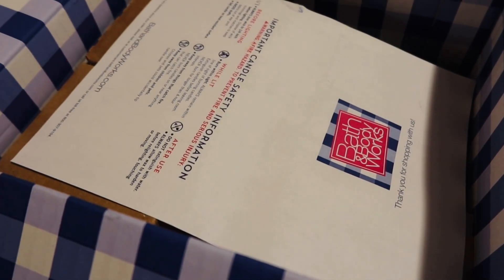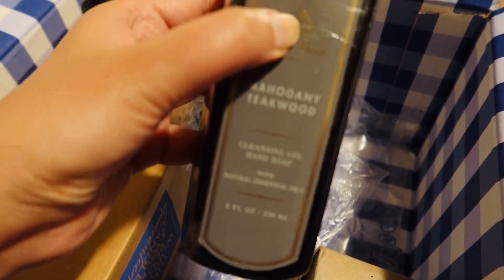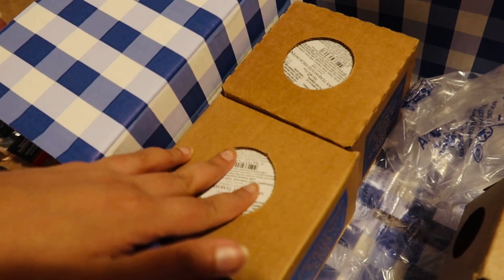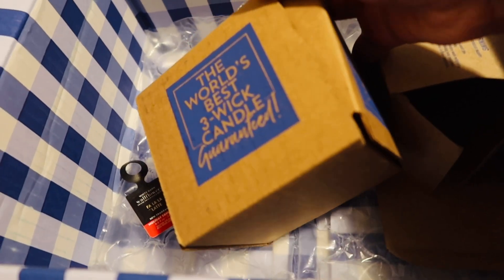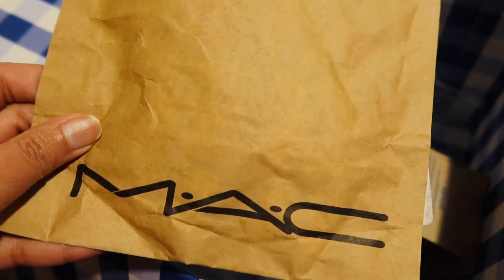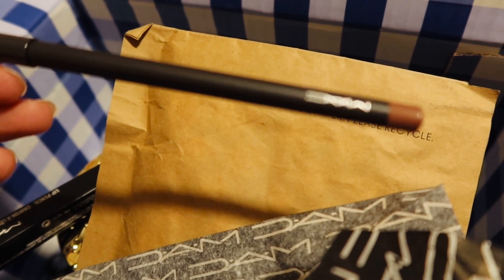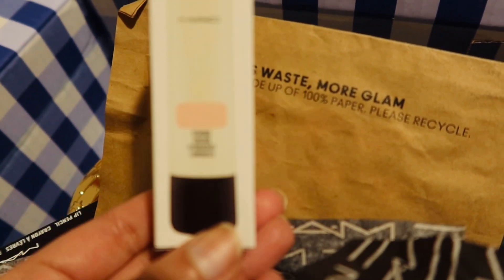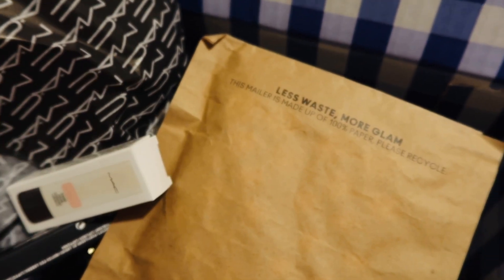Thanksgiving Shopping 2022 | Bath and Body Works | Hand Soaps | Candles | MAC Spice Lip Liner Pencil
Hello everyone,

This video is about my thanksgiving shopping done in year 2022.

Take care,

FSK